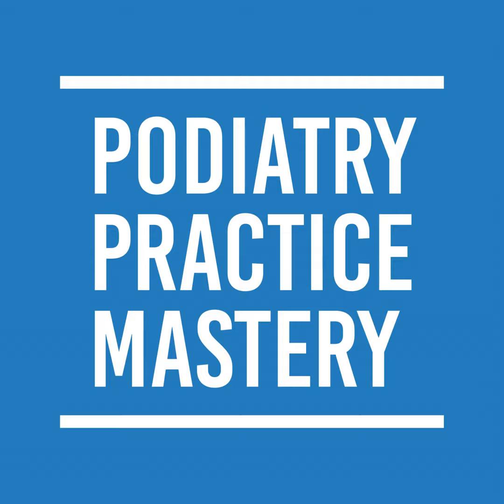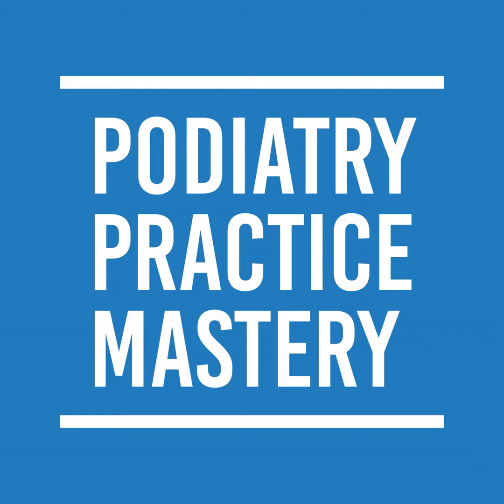Easily login to your computer with Gatekeeper